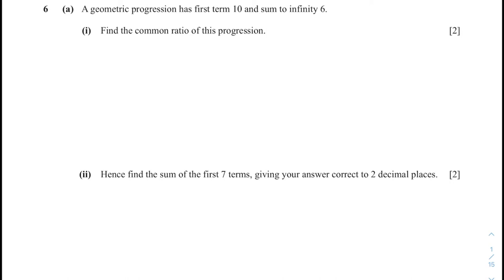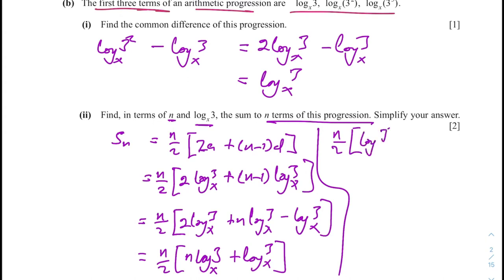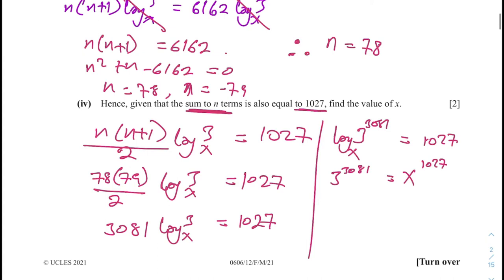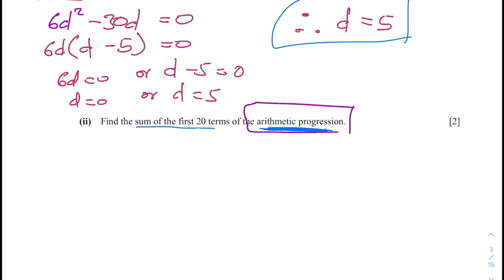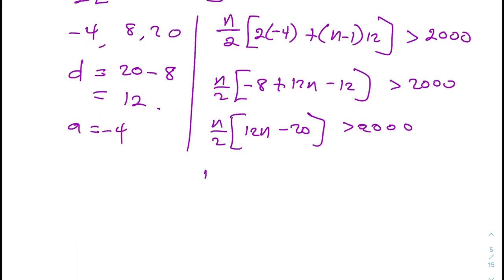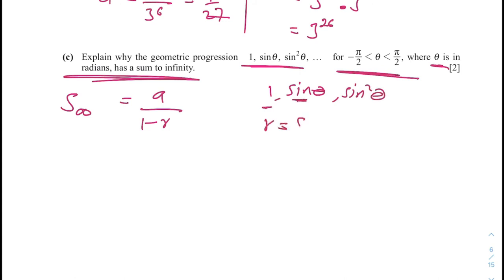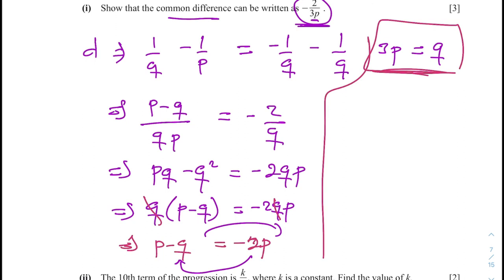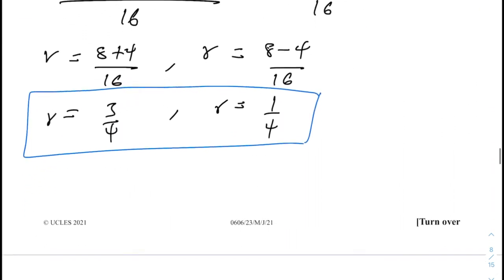Ace Exams | AP & GP | Add Maths | 0606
The video teaches how to solve exams style questions on Arithmetic and Geometric Progressions